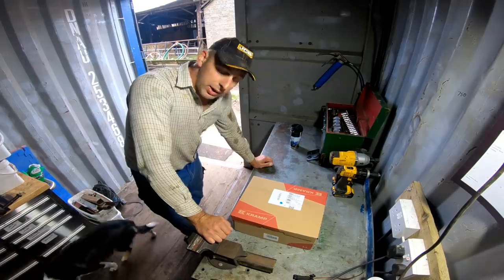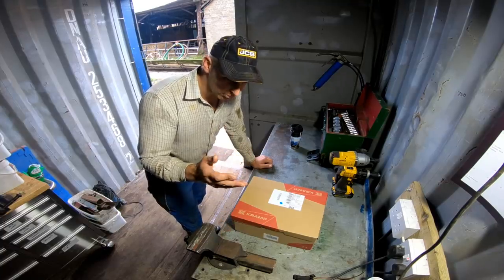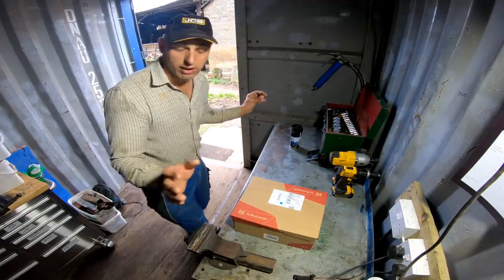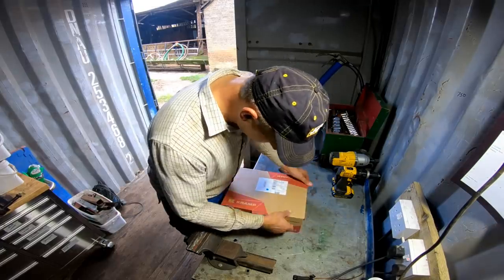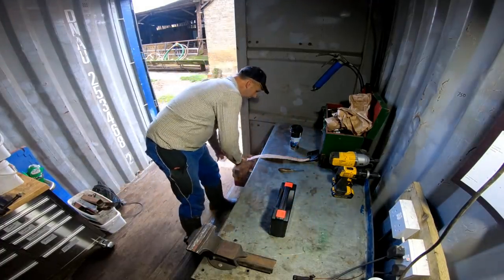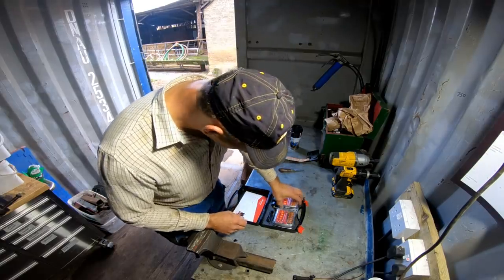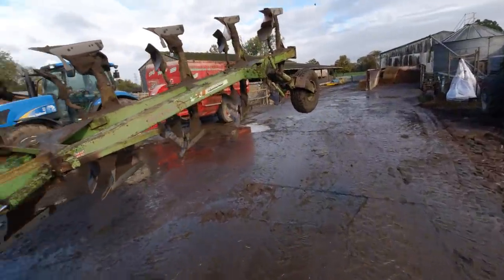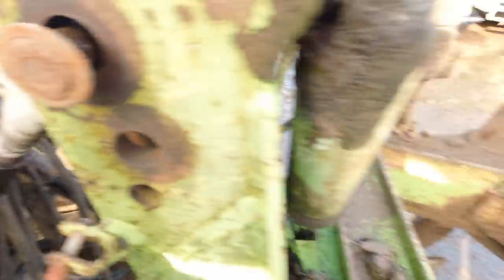Wireless LED Dynamic LIGHTS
I have upgraded my wired rear lights to a set of Kramp wireless LED lights which are much easier to use on equipment that either doesn't have lights or they have broken. Check out this link to register on the Kramp website, find your local authorised dealer and browse their products.